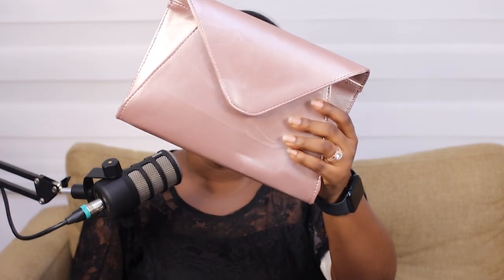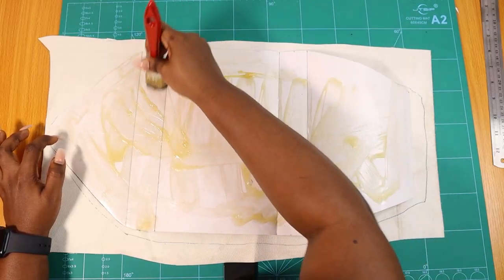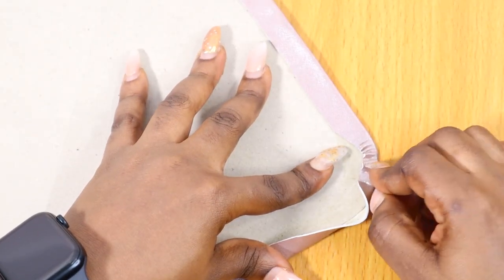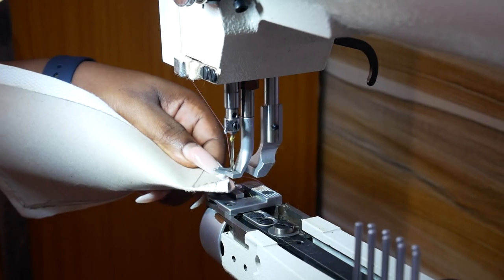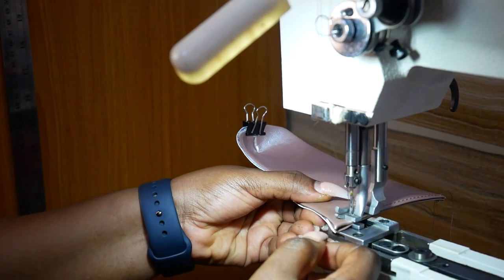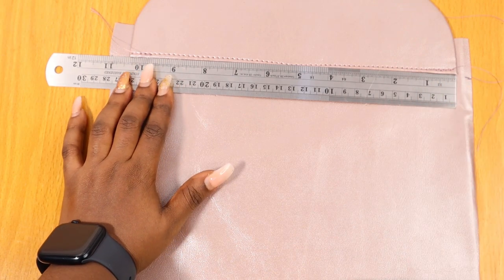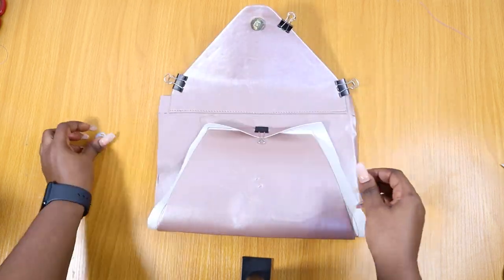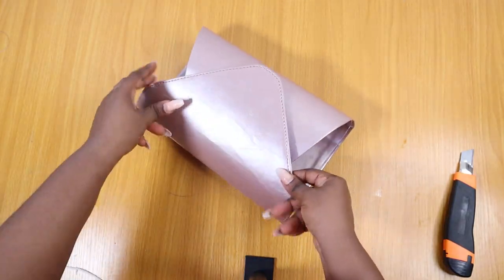How to make an Envelope Clutch Purse pattern | Part 2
Today I'm to show you how to make an envelope clutch purse inspired by John Lewis's design.

CANON M50 Mark ii
VILTROX SPEEDBOOSTER
CANON EF 5OMM F/1.8 STM LENS
LUMIX DC-GX850
600 LED PANEL LIGHT

SOUND
RODE PODMIC CARDIOID DYNAMIC MICROPHONE
RODE WIRELESS GO 2
FOCUSRITE SCARLETT 2i2

LEATHER CARD HOLDER TUTORIAL me on Instagram

00:00 Introduction
01:26 Tutorial
14:15 Finishing